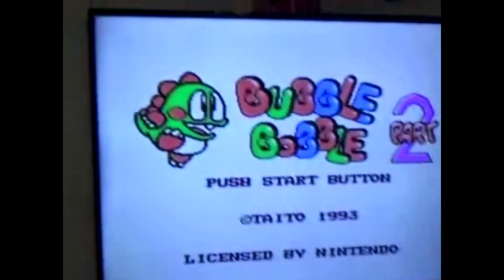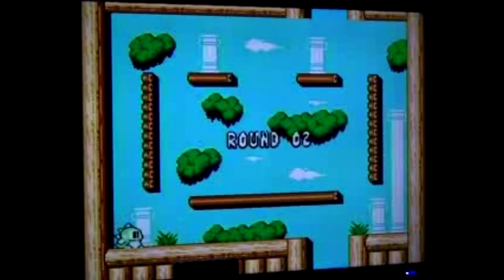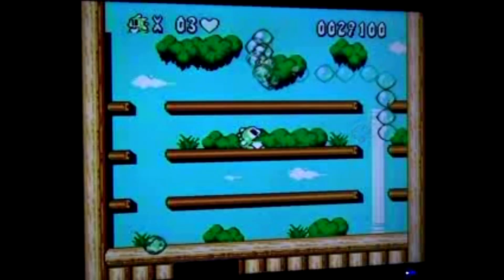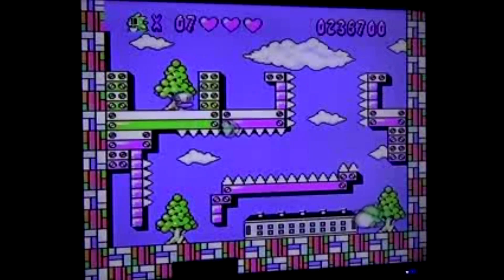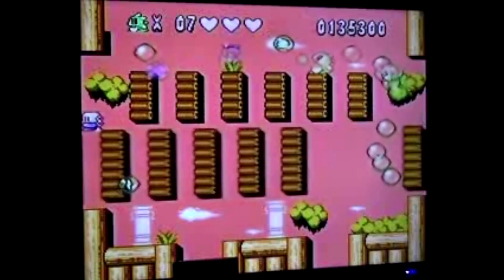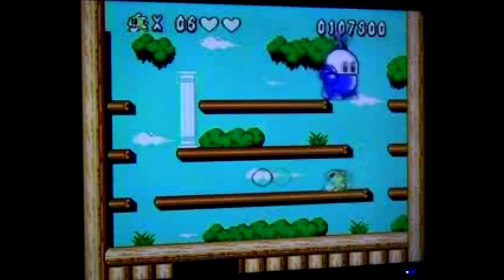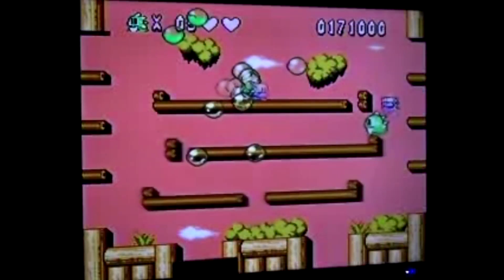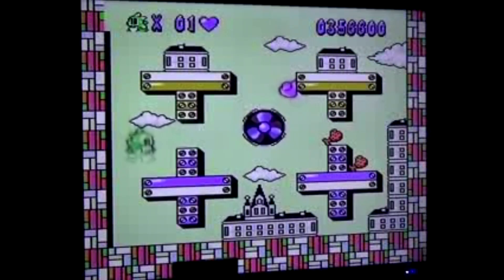Bubble Bobble part 2 NES review